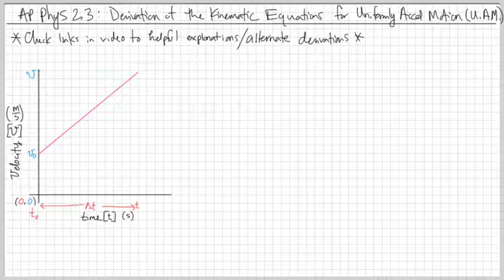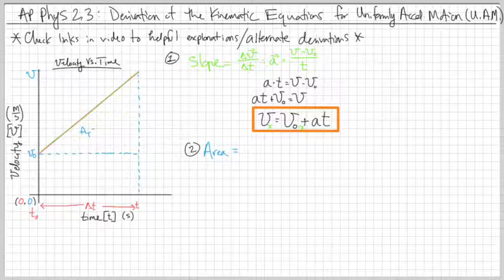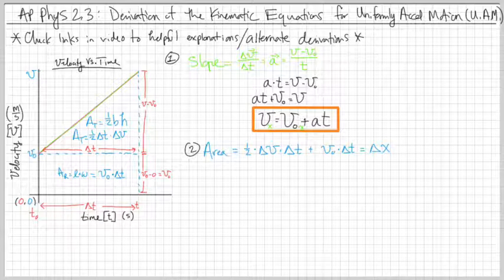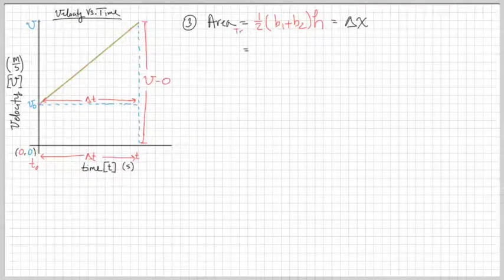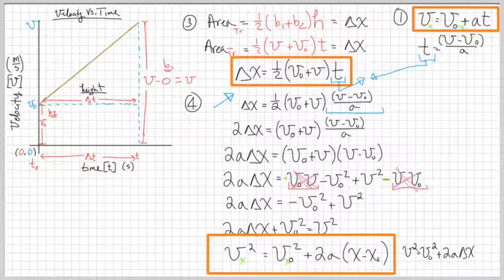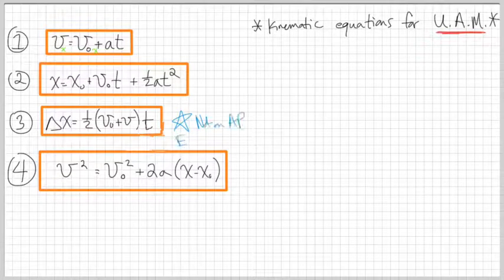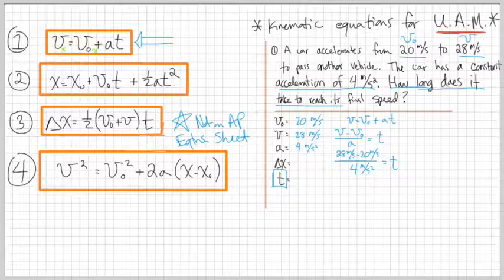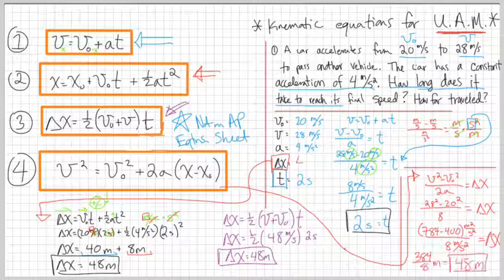[APPhys] 2.3 Deriving Kinematic Equations